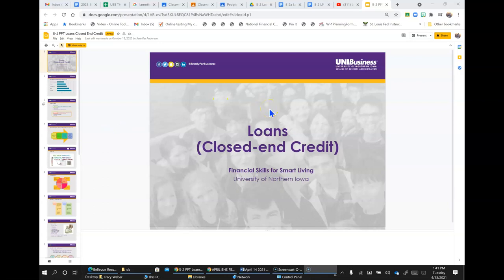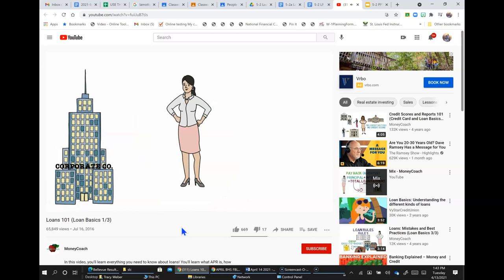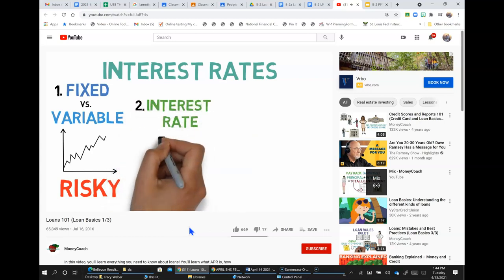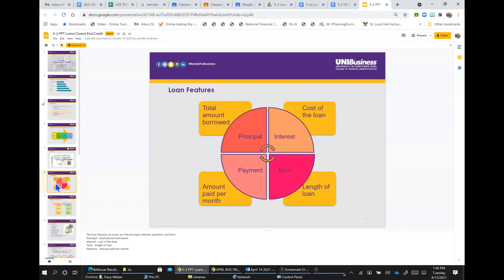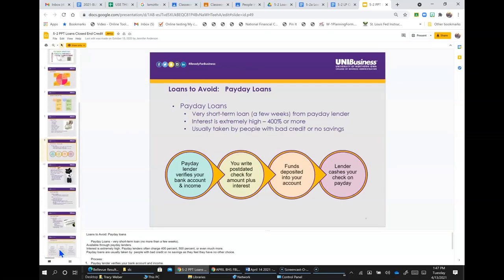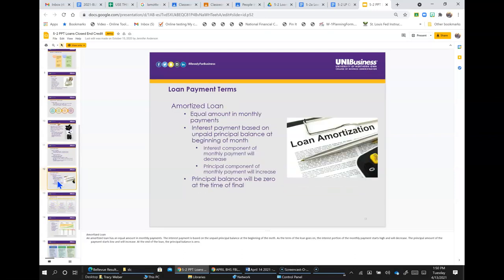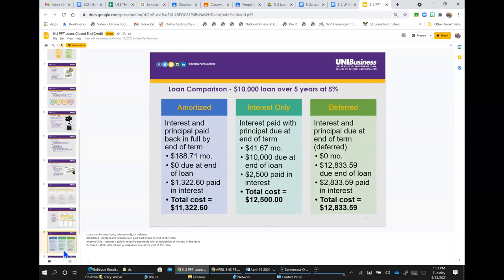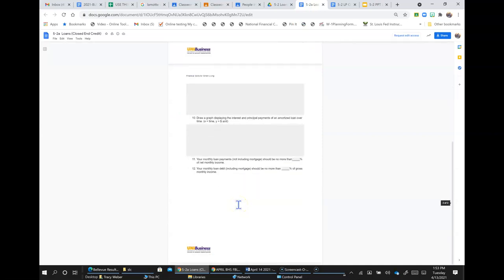5-2 Closed-End Credit (Loans)